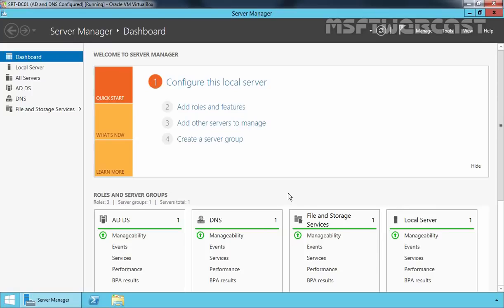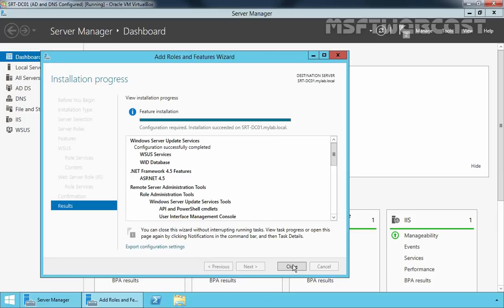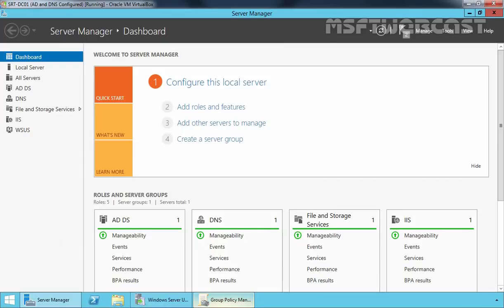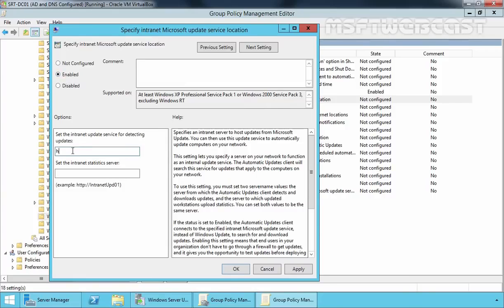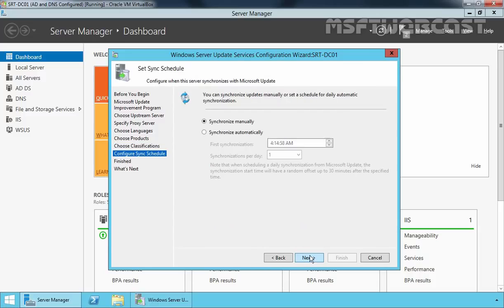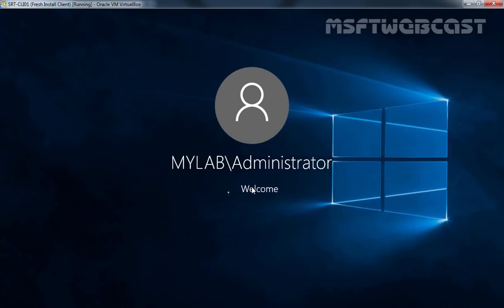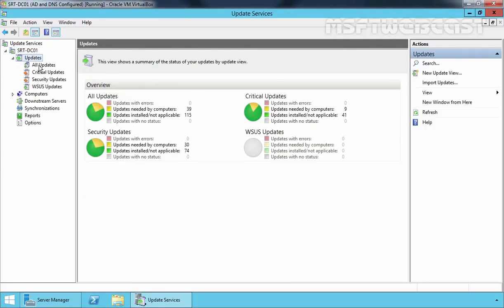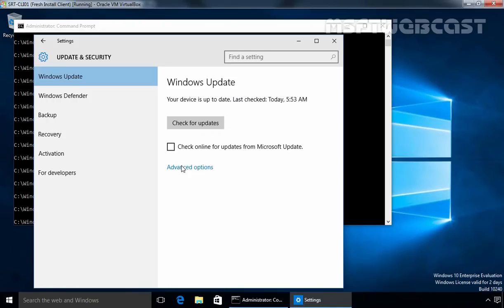Install_and_Configure_WSUS_in_Windows_Server_2